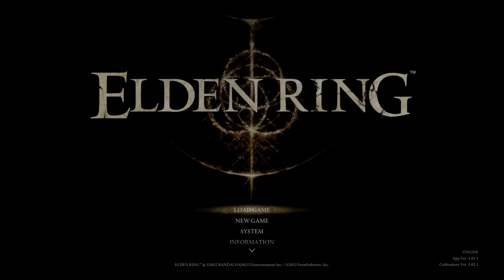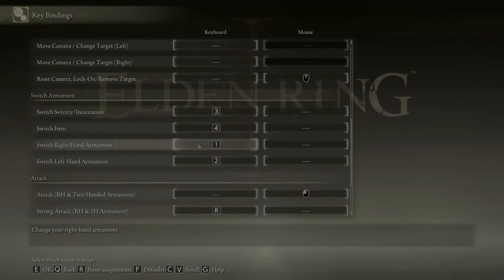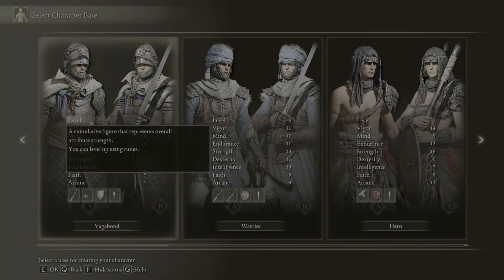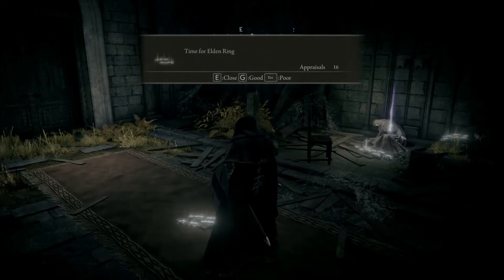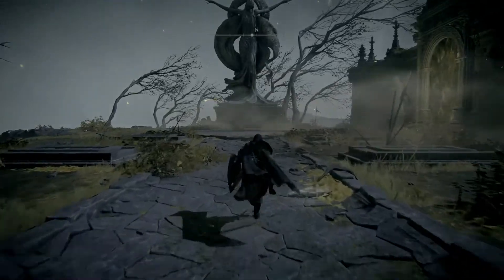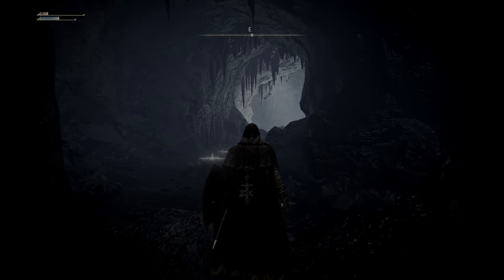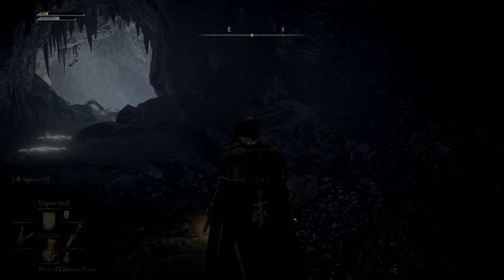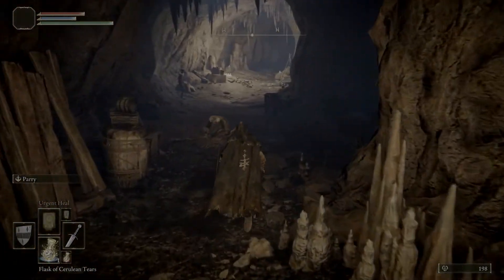An Elden Ring Beginner's Tutorial for New Players to the Franchise (as told by a beginner myself)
How I would have explained getting started to myself. boy this would have saved me a lot of frustration.

My main criticism of the game so far is that it doesn't provide good enough guidance for completely new players.